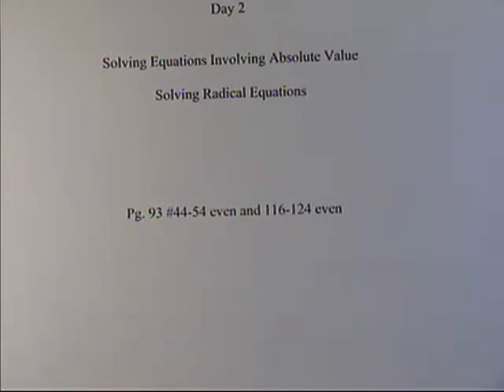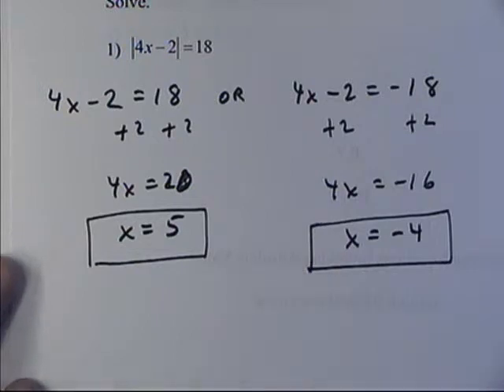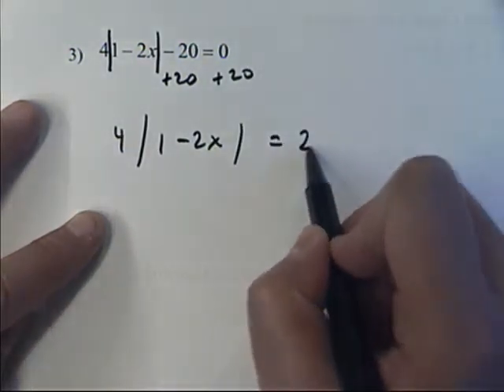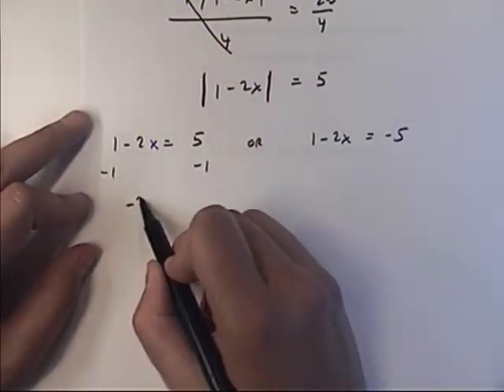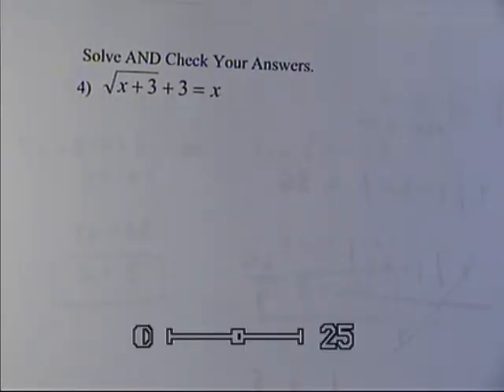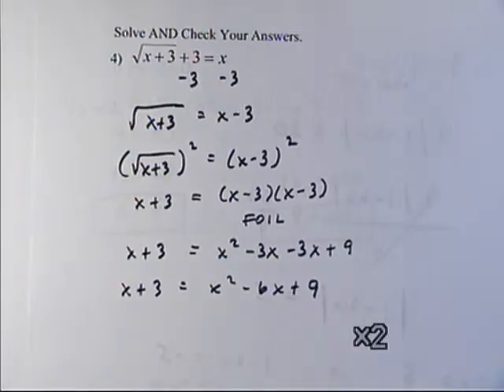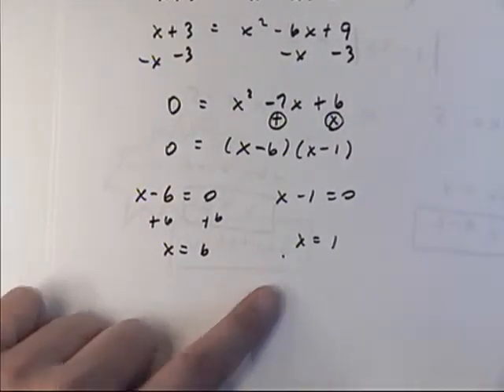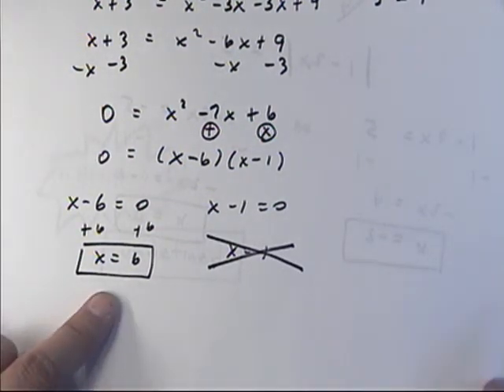P 7 Day 2